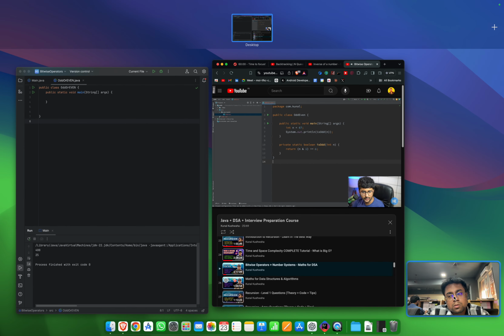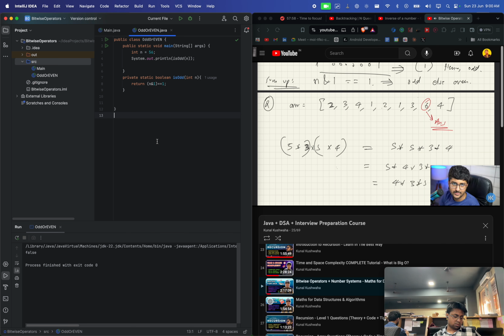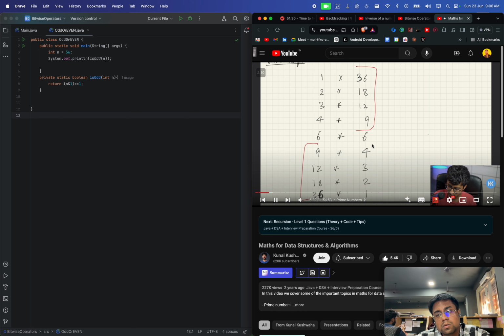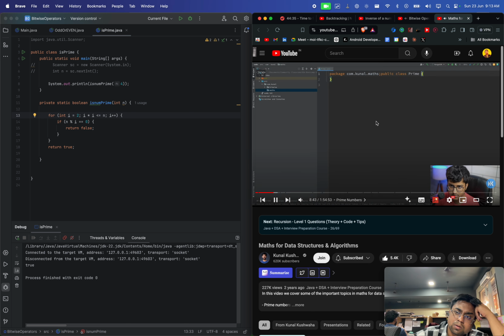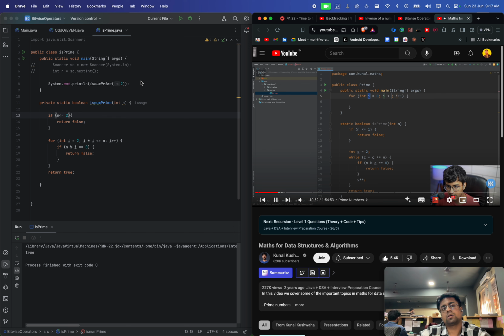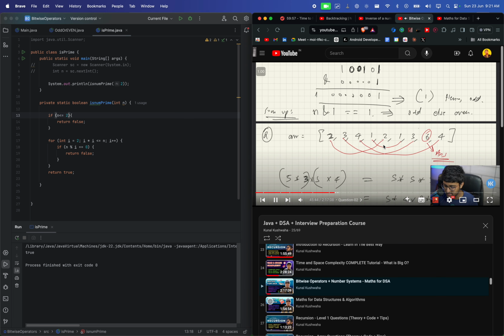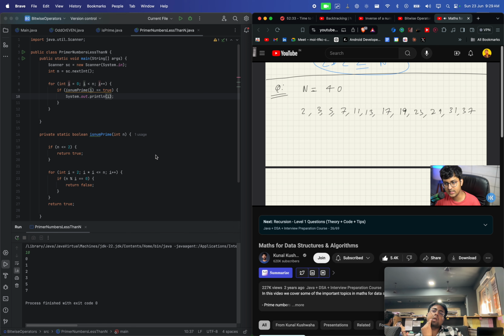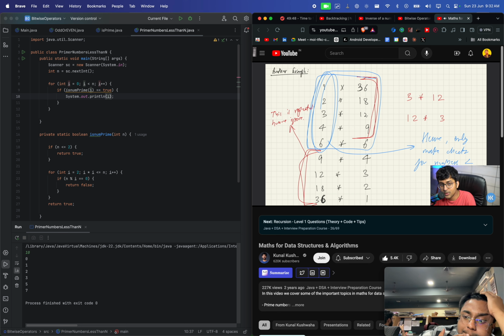Math and Bitwise DSA | Learn with Me | Android Development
Dive into the world of Data Structures and Algorithms (DSA) with a focus on Math and Bitwise operations, tailored for Android Development! In this video, you can learn with me as I explore these essential concepts, demonstrating their practical applications in Android app development. Perfect for beginners and seasoned developers looking to enhance their skills.

In this video, we will cover:

Introduction to Math and Bitwise operations in DSA
Key concepts and principles of Math and Bitwise operations
Implementing Math and Bitwise operations in Java for Android
Best practices for using Math and Bitwise operations in Android development

Math DSA for Android
Bitwise operations in Android
Data Structures and Algorithms
Learn DSA Java
Android development tutorial
Study with me programming

Happy studying and coding!